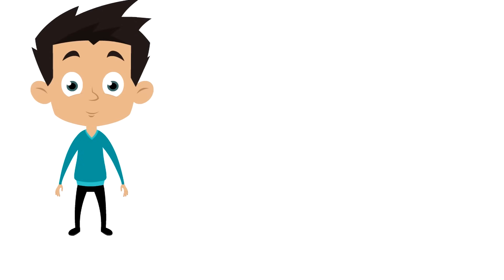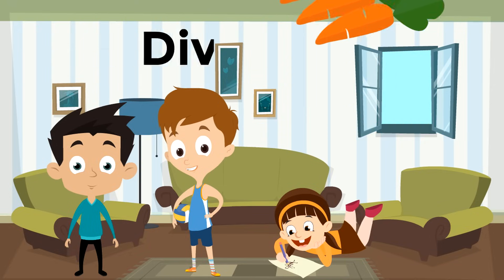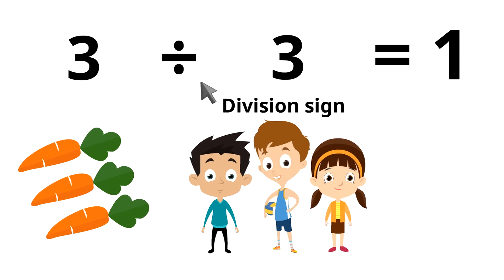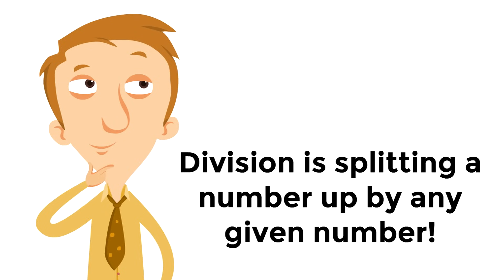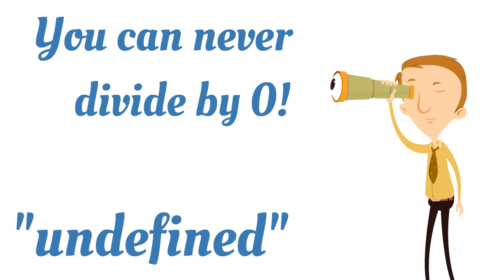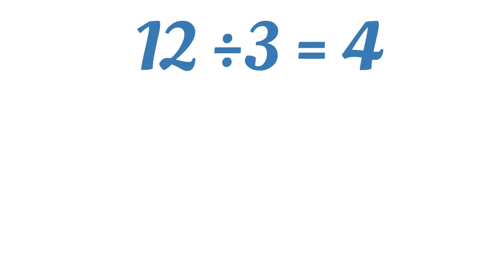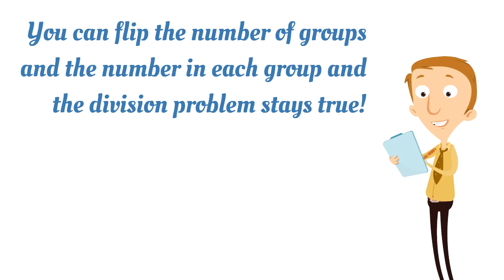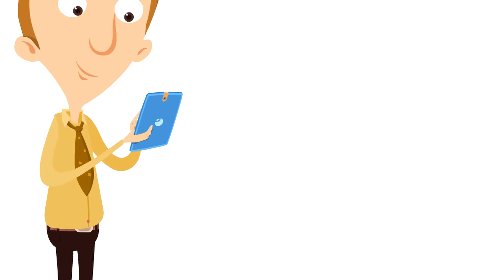Introduction to Division | Basic Math Learning Video for Kids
A fun division lesson for kids! Learn the basics in this simple and easy introduction to division!
This was originally uploaded as a shortened version of my "Division for Kids" video back when YouTube allowed comments on videos made for children.

❤️ the videos?

Thanks for learning with me! I think you are super awesome and I hope to see you again soon!

Daniel
"Homeschool Pop"